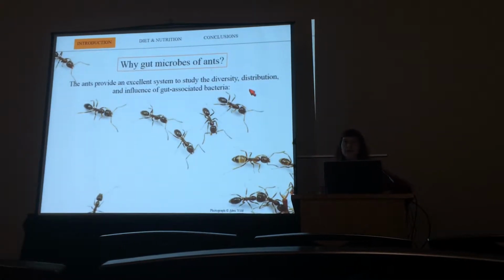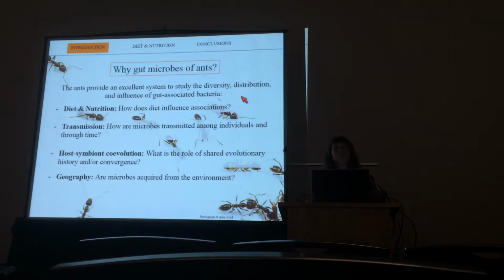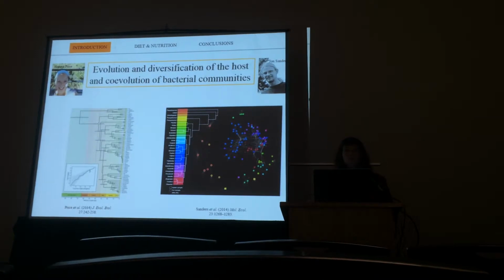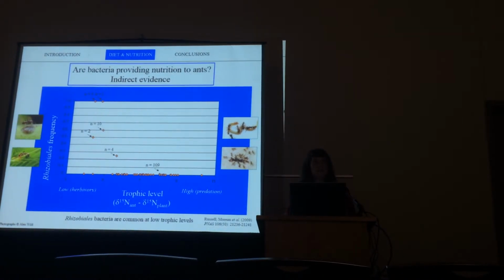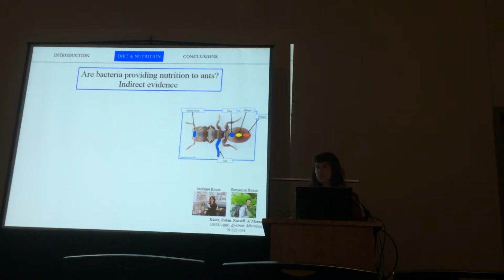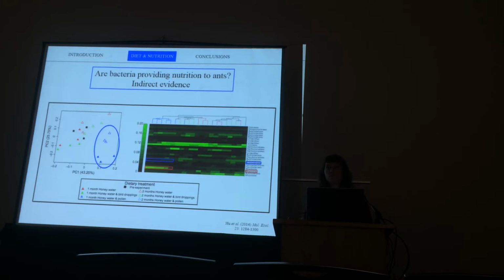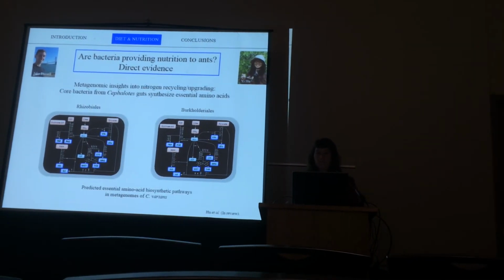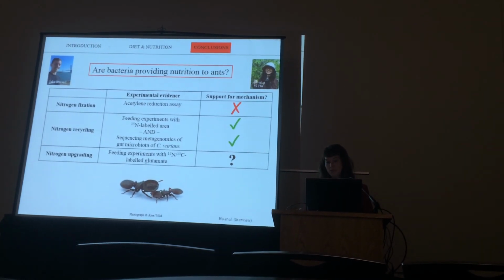Moreau:The role of gut microbes in ant evolution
Presention by Corrie Moreau
Evolution 2016: Macroevolution 1